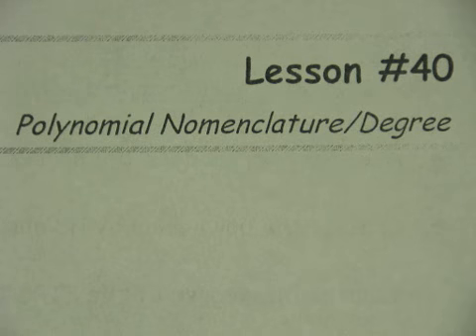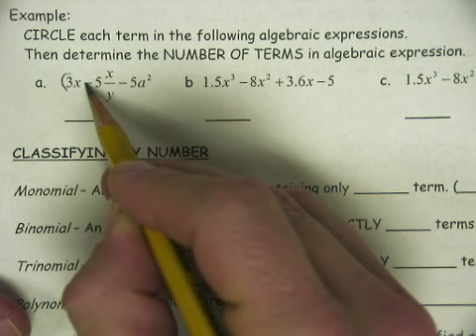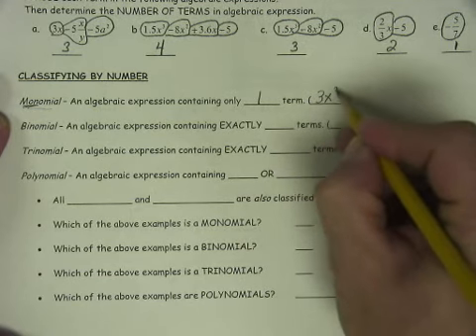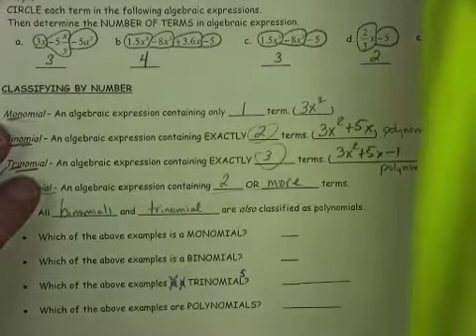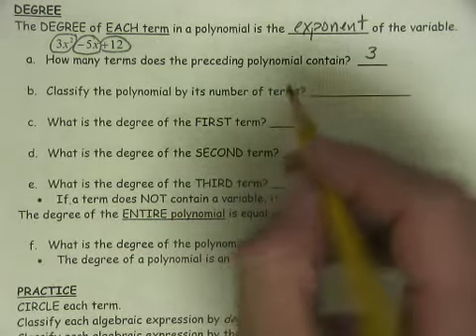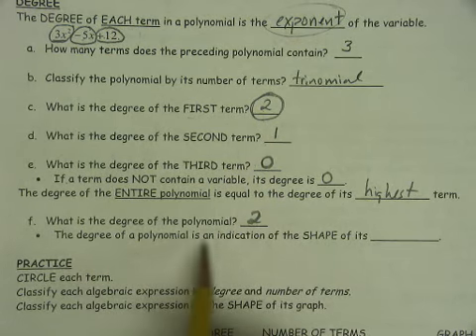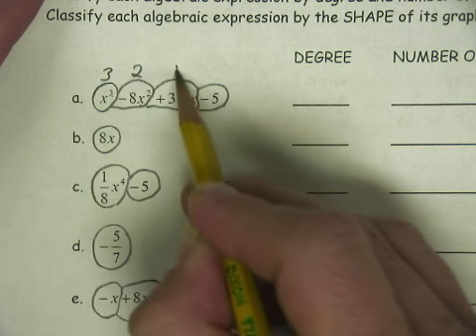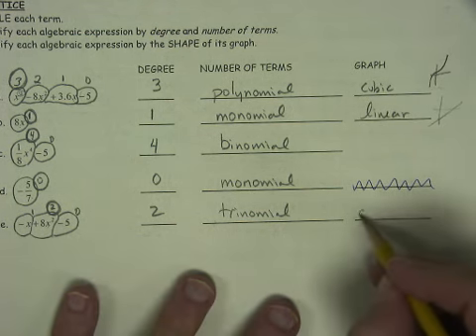Lesson #40 Video Polynomial Nomenclature Degree